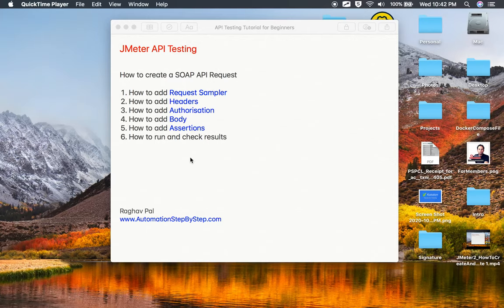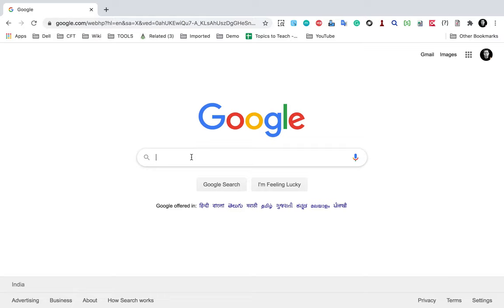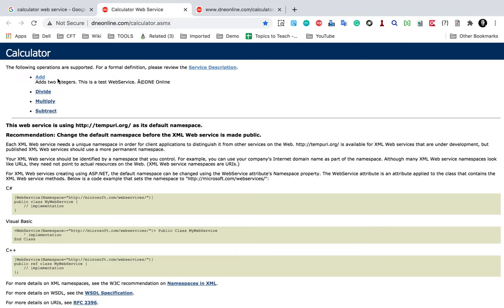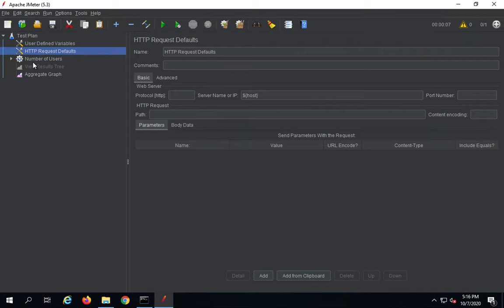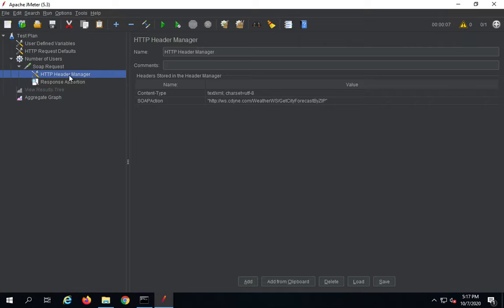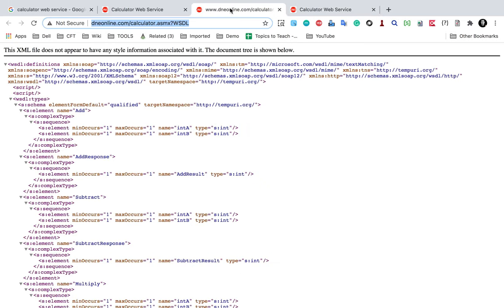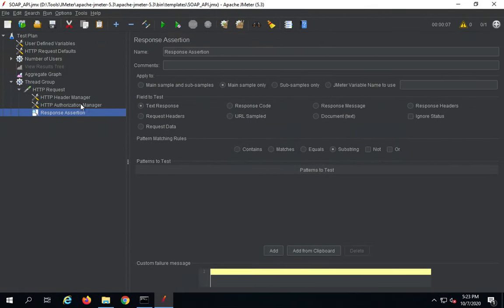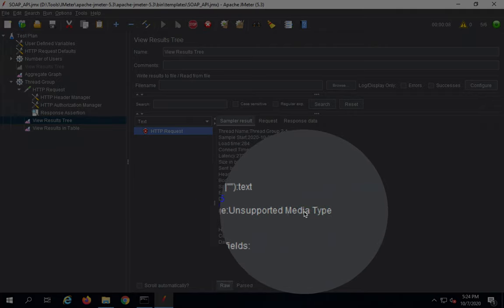JMeter Beginner Tutorial | How to create SOAP API Request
1. How to add Request Sampler
2. How to add Headers
3. How to add Authorisation
4. How to add Body
5. How to add Assertions
6. How to run and check results

Raghav